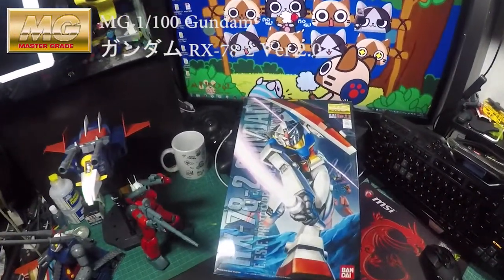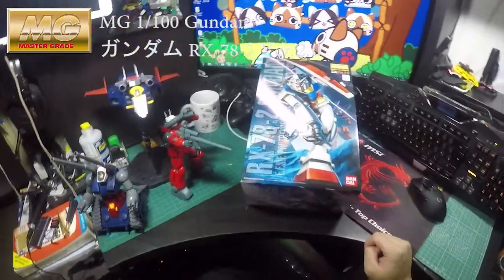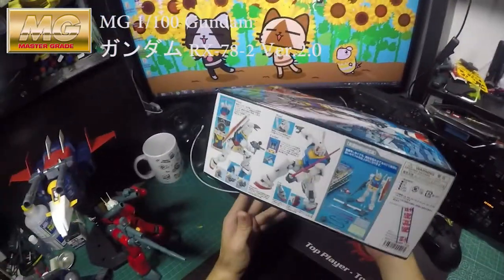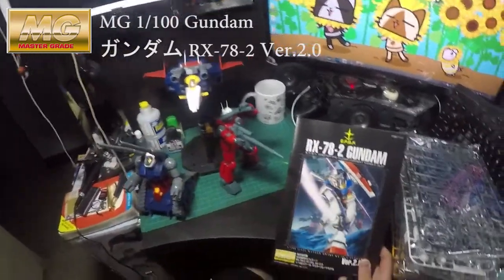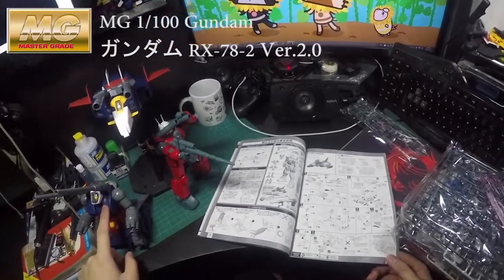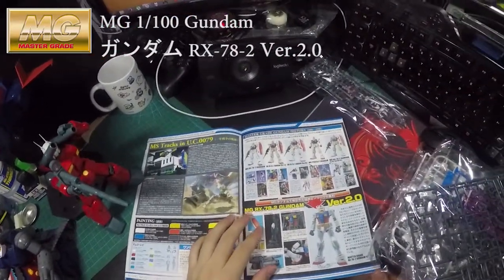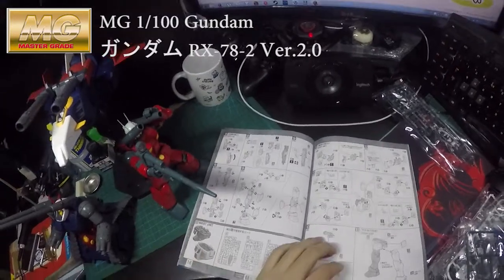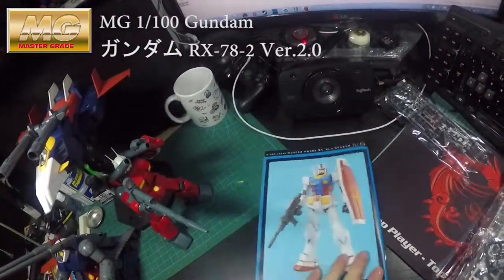MG 1/100 Gundam RX-78-2 ガンダム Ver.2.0 (開箱)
Bought this and finally have the entire V Operation!